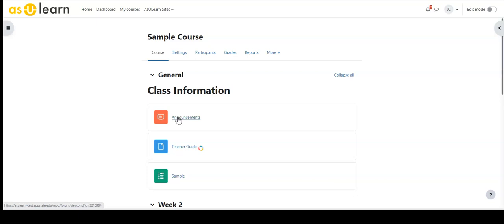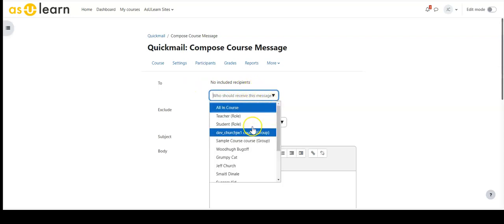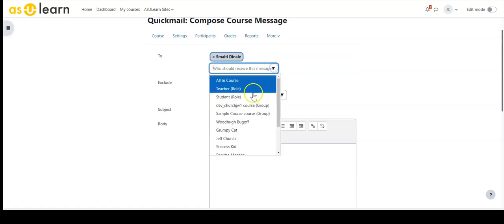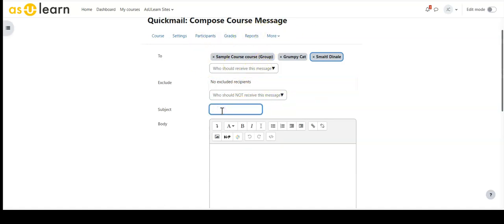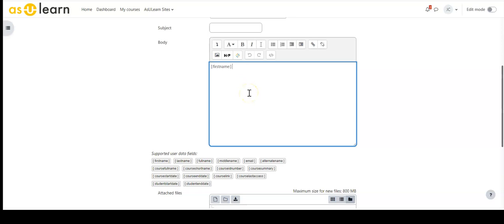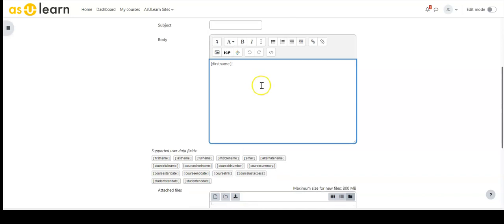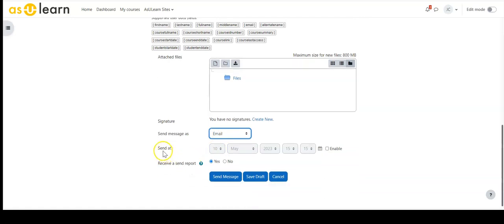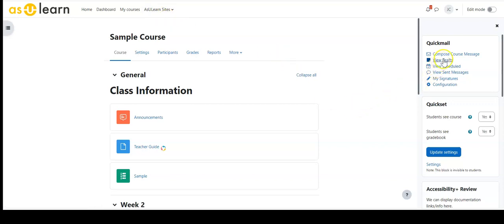Quickmail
This video talks about how to send email using the Quickmail block.